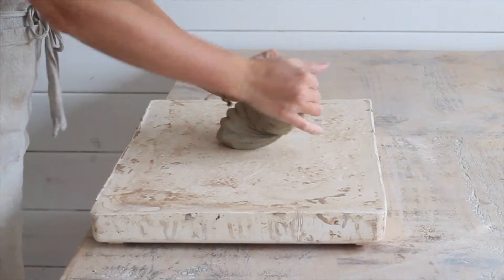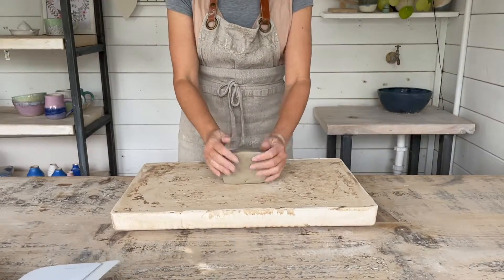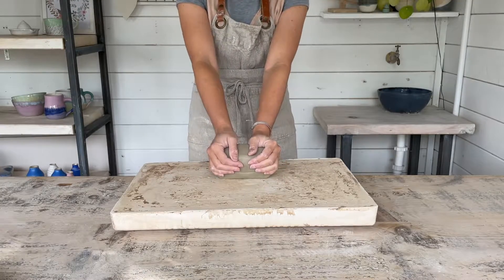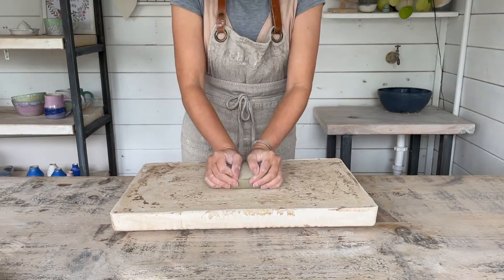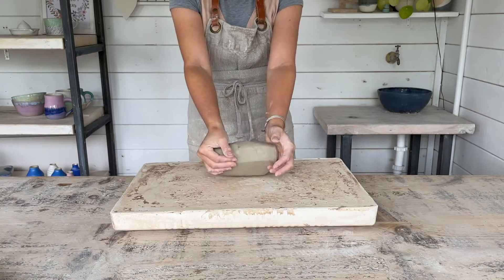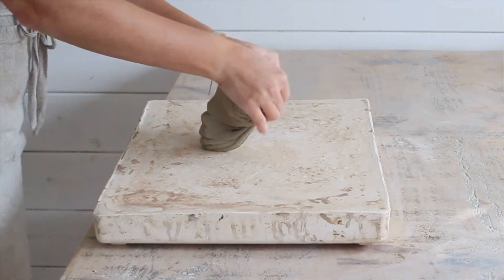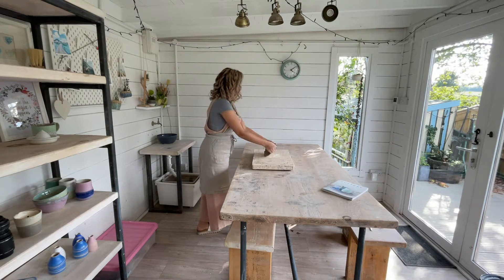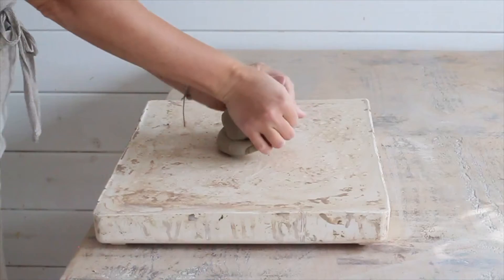Rams Head Wedging - Preparing The Clay - Pottery for Beginners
Wedging is a way of mixing the clay by hand to even out the
 moisture contained in it, rid the clay of any air bubbles and
 get it into the best shape to work with. This will mean you
are far less likely to have problems later on in the making
 process—it is an essential step and cannot be skipped.
 Wedging may feel a little tricky at first, which is normal. But
 the more you practice, the easier it will become. It is worth
the effort, I promise. And as a bonus, after wedging you won’t
need to go to the gym!
So called because the clay will take on the appearance of a
ram’s head during the wedging process, what you’re doing
here is similar to kneading bread, but instead of adding in air,
you are pushing air out. You are mixing the clay and forcing
 the particles to pack tighter together creating a homogenised
lump which will be stronger and easier to work with.

This video was designed as companion material for my book 'Pottery for Beginners' Out now

READ MY BOOK 📖: Pottery for Beginners, A beginners guide to the wonderful world of clay.

UNLEASH YOUR CREATIVE POTENTIAL WITH CLAY 💫!

THE ESSENTIAL KILN NOTEBOOK 📒: Make your firings more successful. “I couldn't find a good kiln notebook on the market so I decided to make my own.”